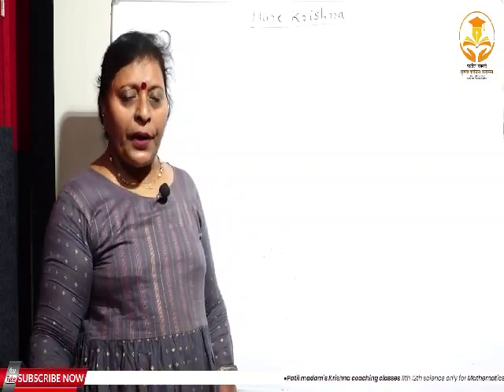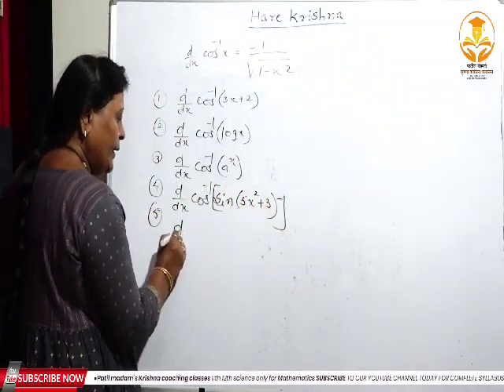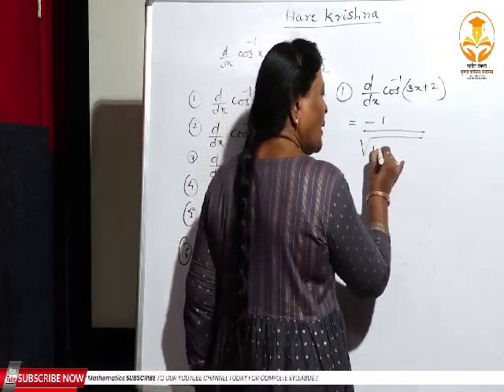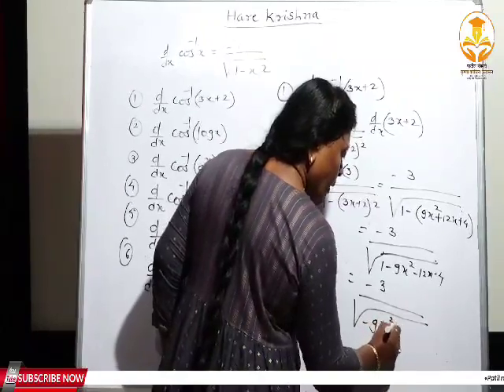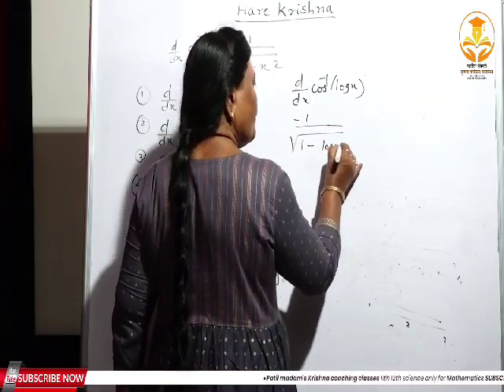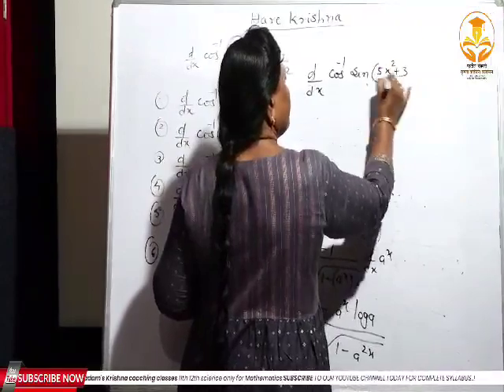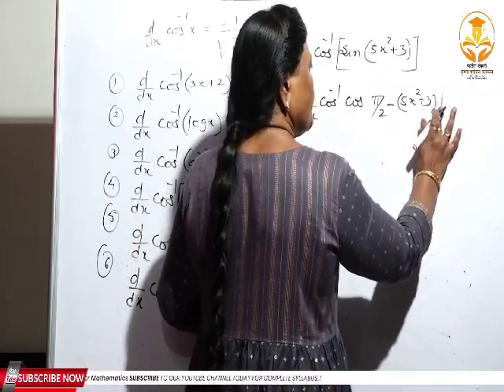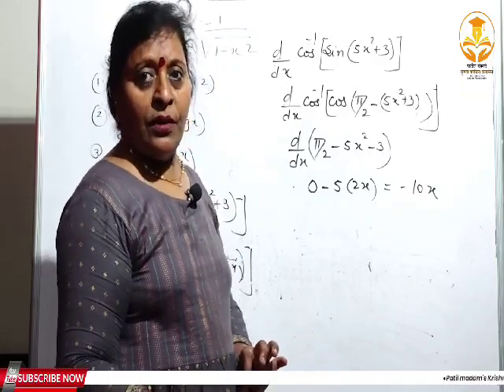Derivative Inverse Trigonometry Function Part-2